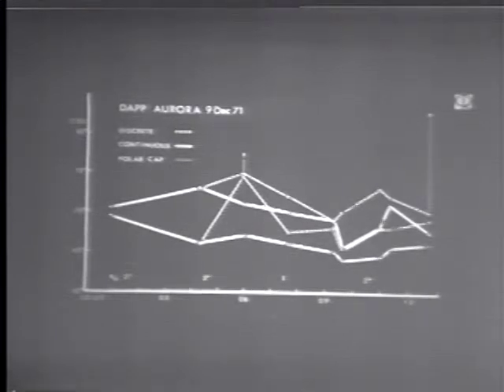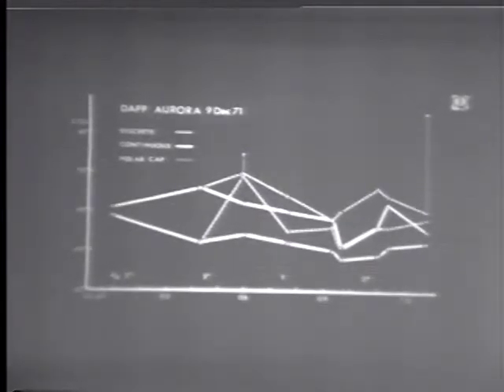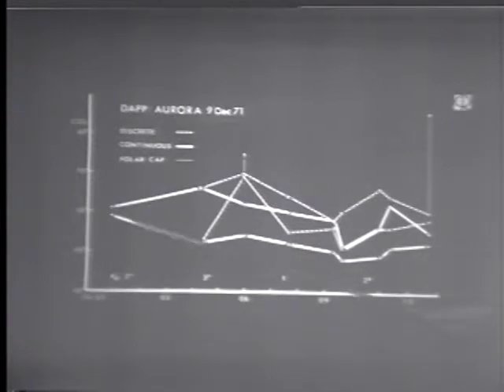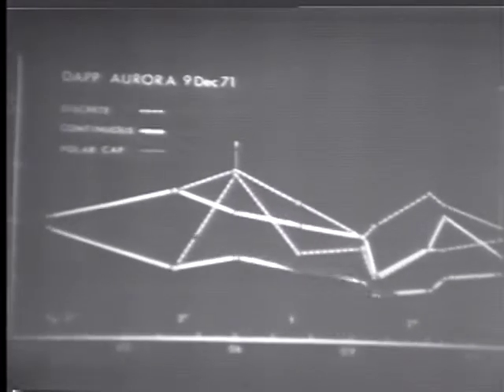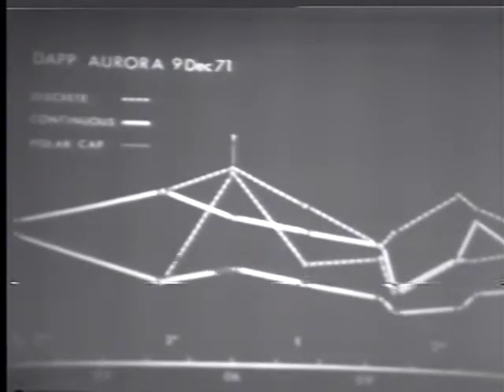James Whalen - Ionospheric Effects of Substorms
This is a presentation by James Whalen at the 1974 AGU conference on Magnetosphere-Ionosphere Coupling in the Solar System.

The full title is "Ionospheric Effects of Substorms"